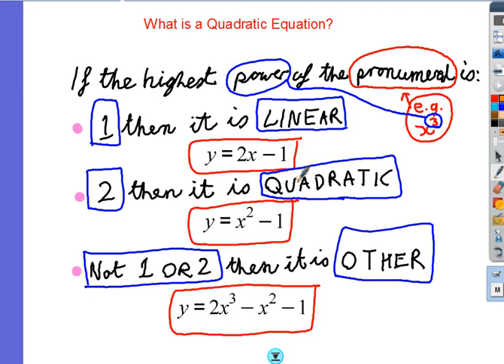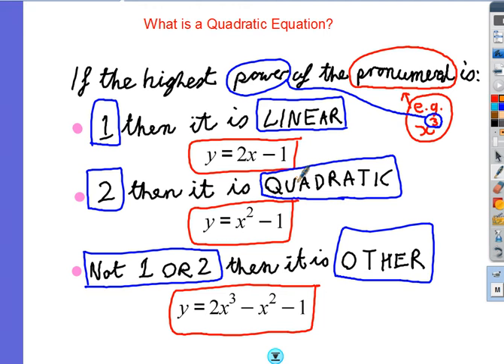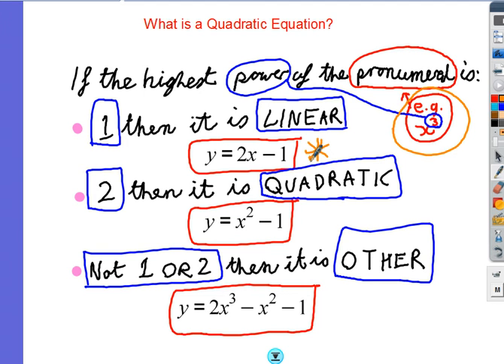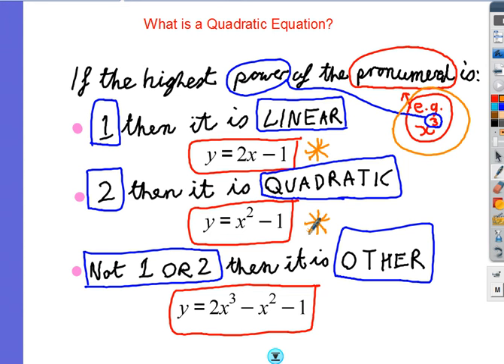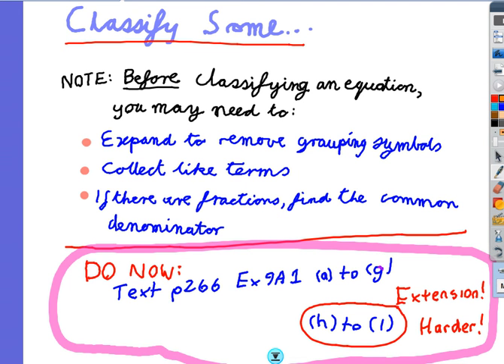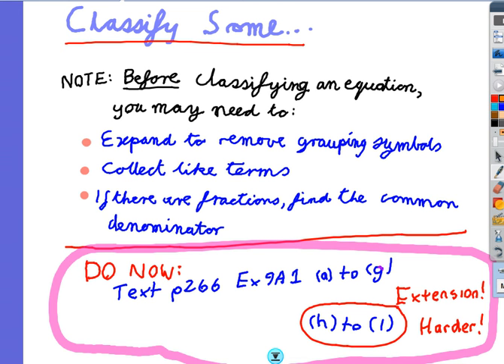Quadratic equations 1